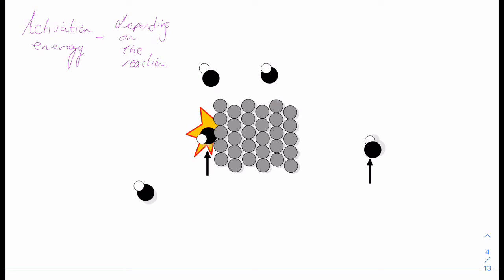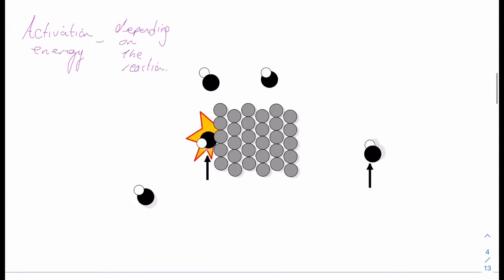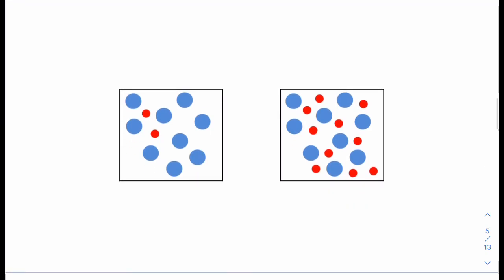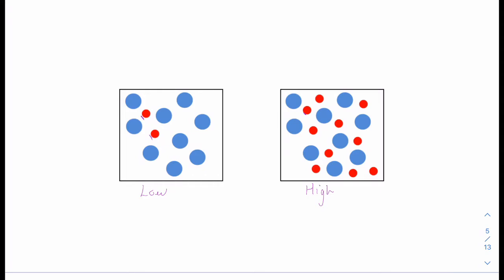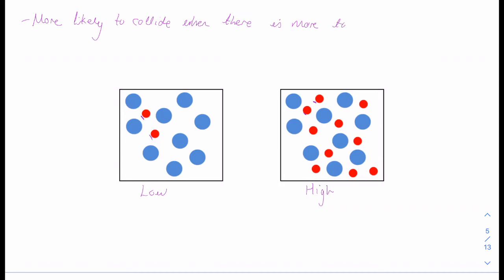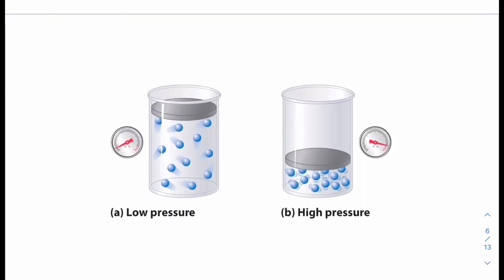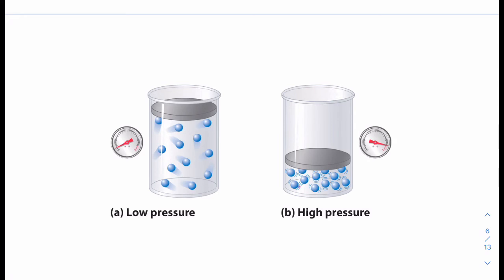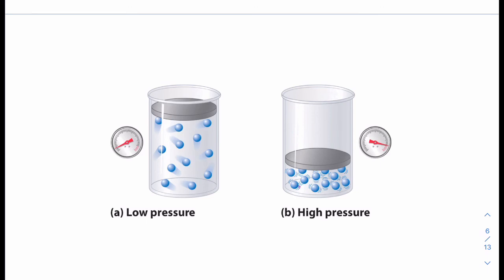Rates of Reaction Factors 2